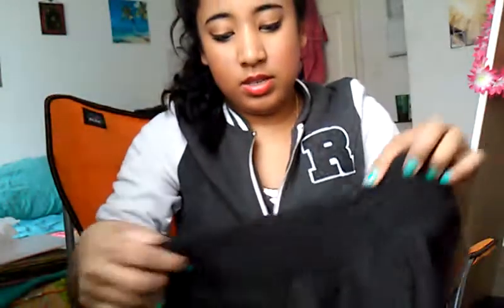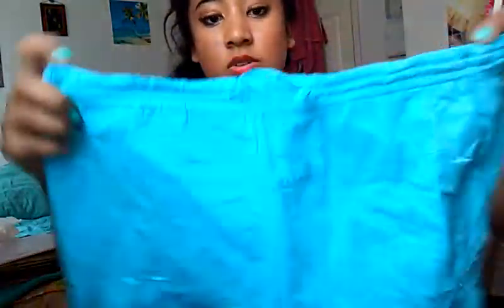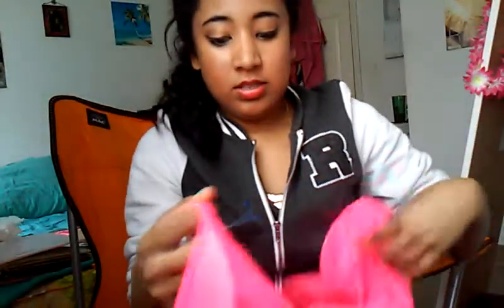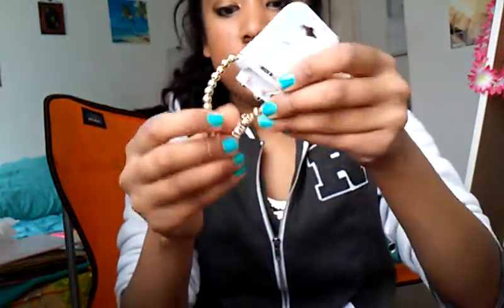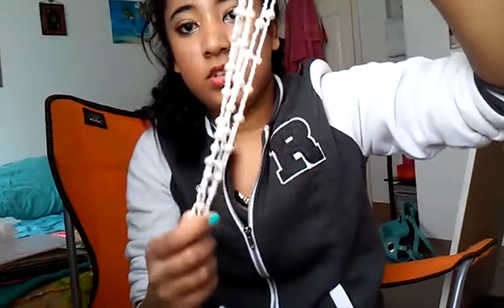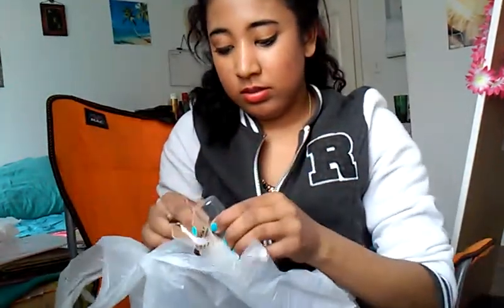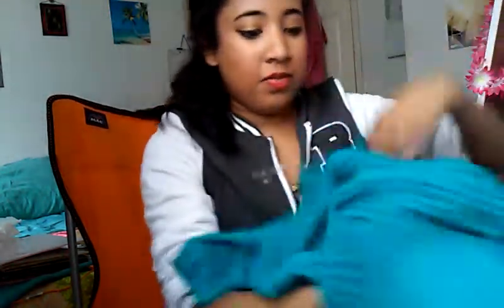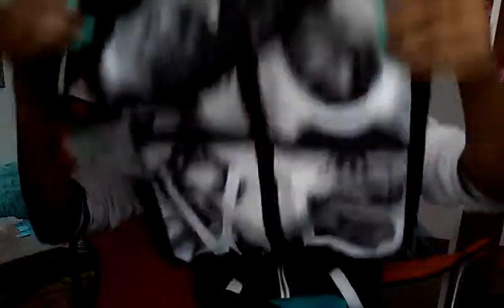Goodwill, wet seal and Walgreens haul.